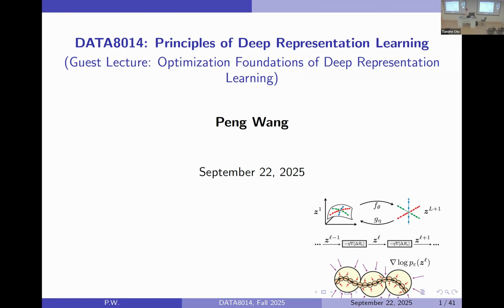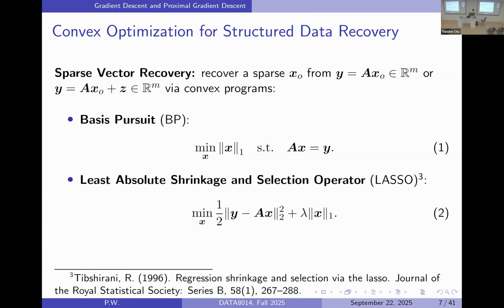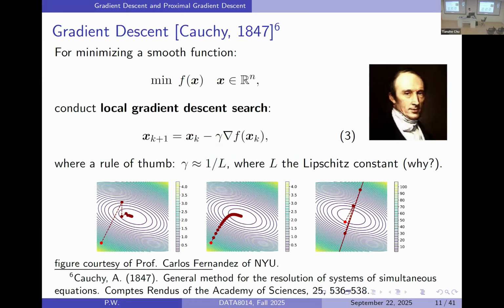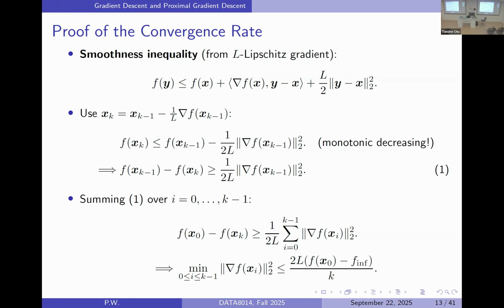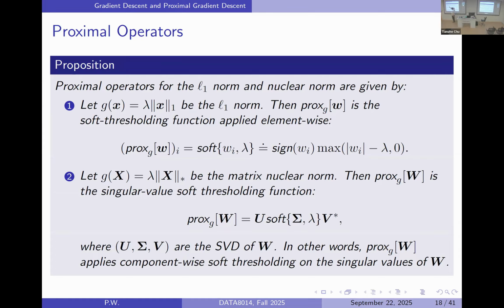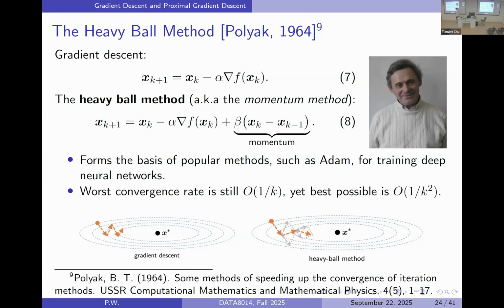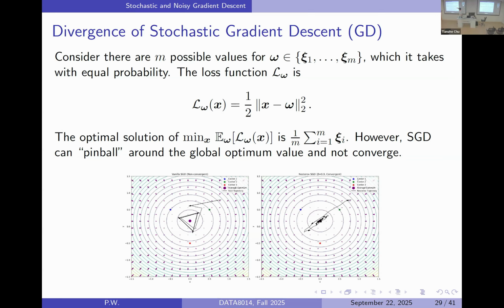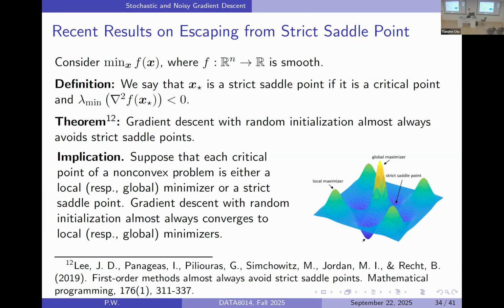DATA8014 Lecture 4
HKU data 8014 course record
Lecture 4